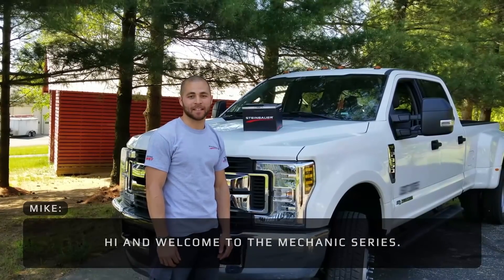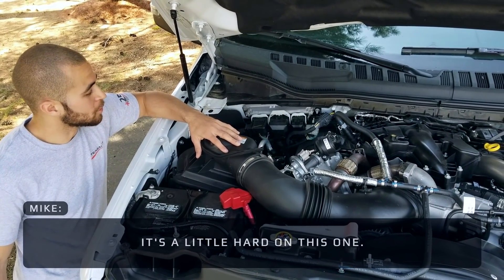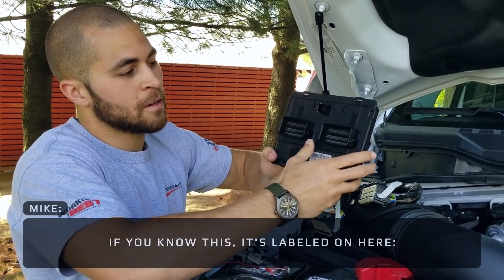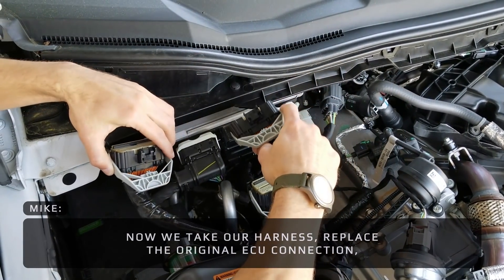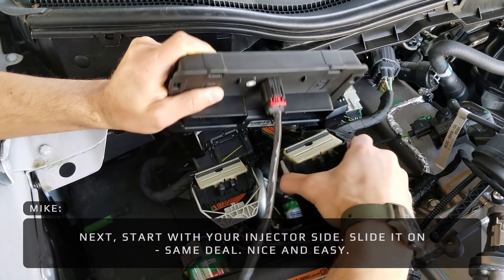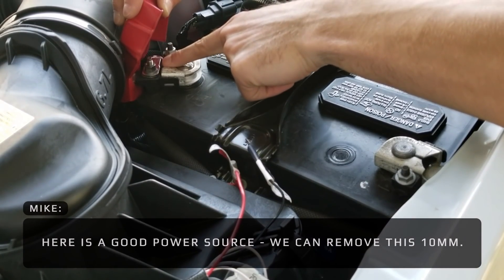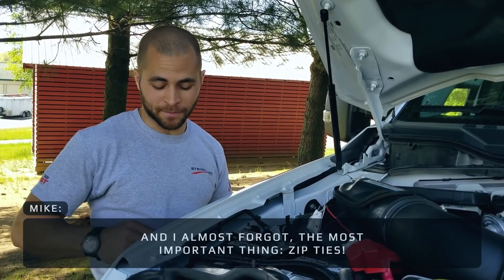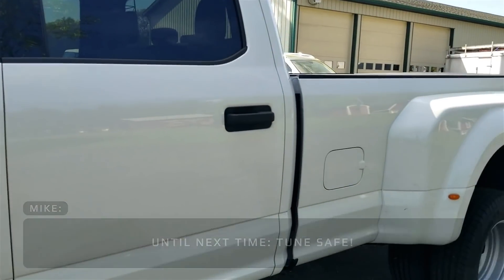PowerModule install on Ford F350 Super Duty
Ford F-350 Super Duty 6.7L PowerStroke
Install by Mike, our development engineer !

Original  450 HP / 935 lb·ft
STEINBAUER  540 HP  / 1122 lb·ft

STEINBAUER Performance was born out of a passion and clear vision to improve aftermarket engine tuning products.

Our focus was to avoid the pitfalls of other products based on invasive tuning methods, STEINBAUER went onto develop and pioneer the Intelligent Injection Duration Module.

With state of the art research, development and manufacturing facilities backed up by our 20 years of experience, STEINBAUER remains the benchmark of innovation and expertise in our industry. Supported by a qualified worldwide dealer network in over 30 countries and a dedicated Head Office and experienced team we are committed to serving and supporting our customers.
QUALITY. SERVICE. STEINBAUER.